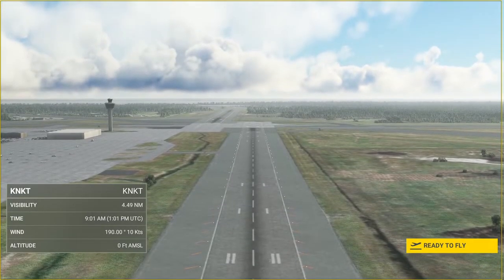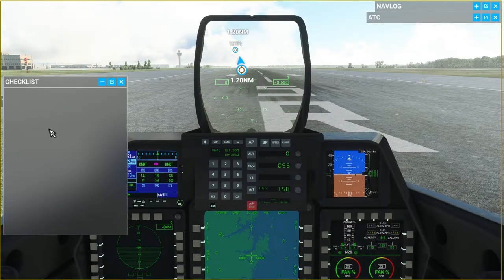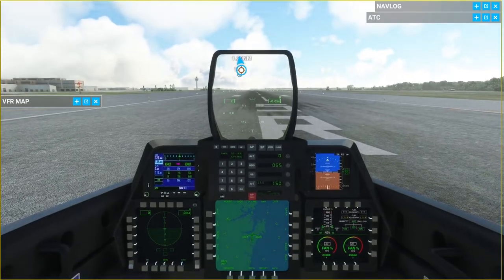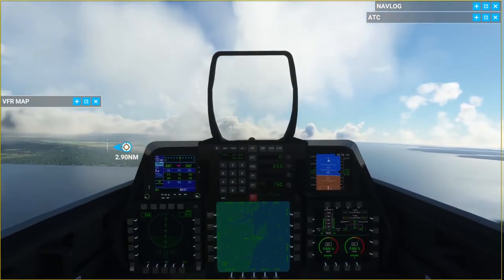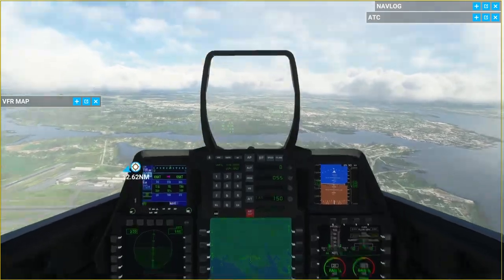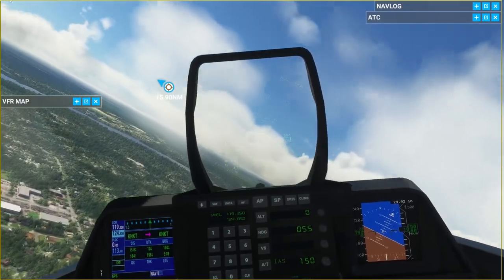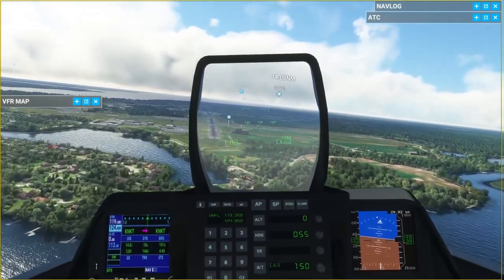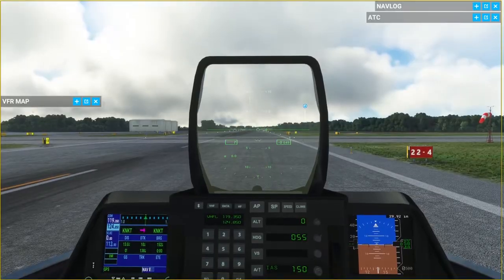Review of MS Flight Sim F-22 Raptor - Let's Fly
This is a review of the purchasable F-22 Raptor in MS Flight Sim's marketplace.